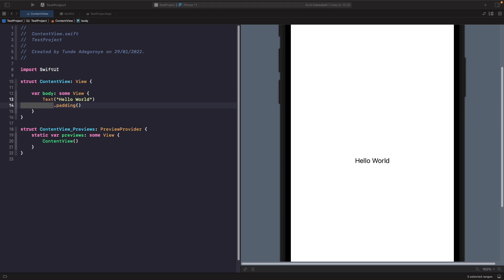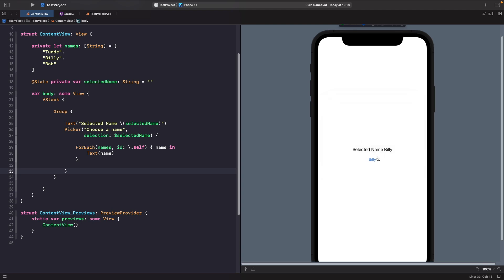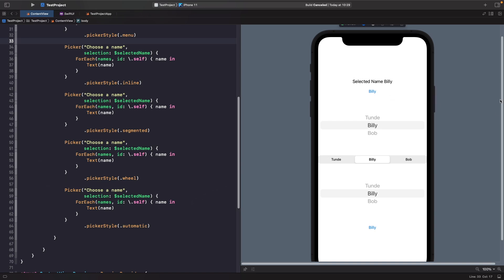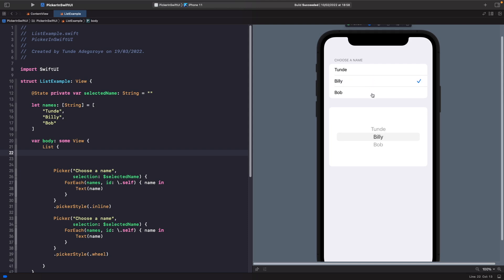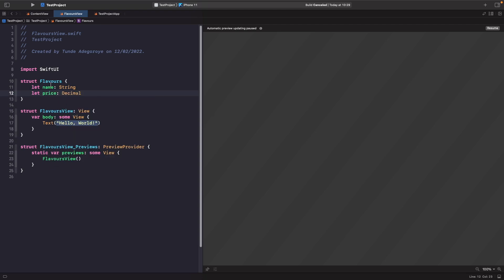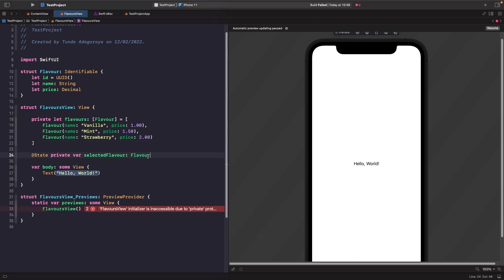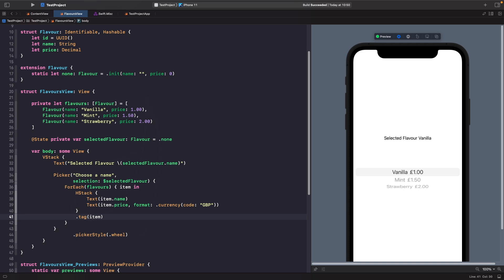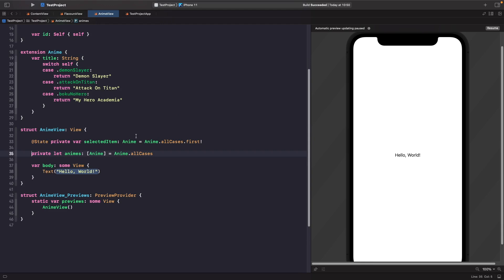Picker And PickerStyle In SwiftUI (SwiftUI Picker, SwiftUI PickerStyles)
In this video, we're going to look at how to use Picker in SwiftUI. This video is going to cover pickers for beginners and go through all of the different pickerstyles in SwiftUI. We'll see how each PickerStyle in SwiftUI affects our SwiftUI apps, and look at how we can combine this with ForEach in SwiftUI to build dynamic list components.

We'll then look at how we can use Pickers in SwiftUI with our own Swift models using the Identifiable protocol, and then finally we'll look at some things that you should be aware of when working with Pickers and Identifiable in SwiftUI.